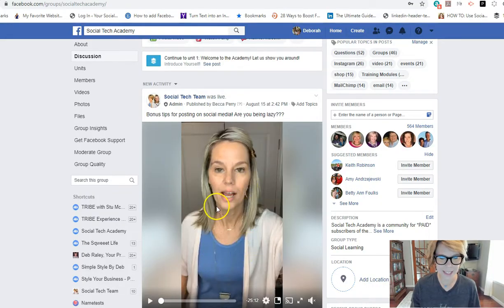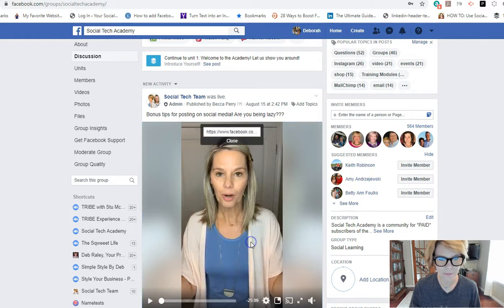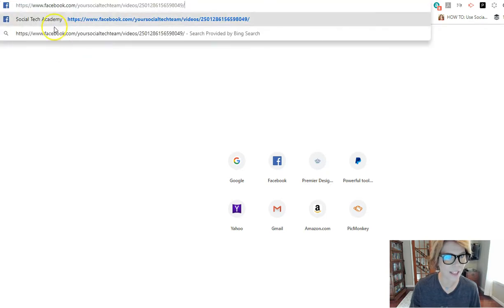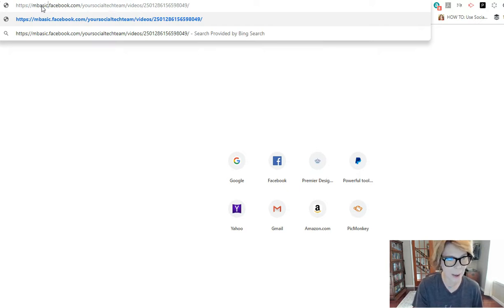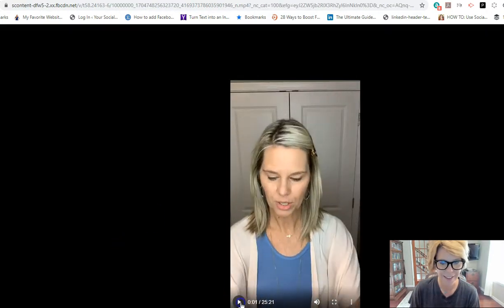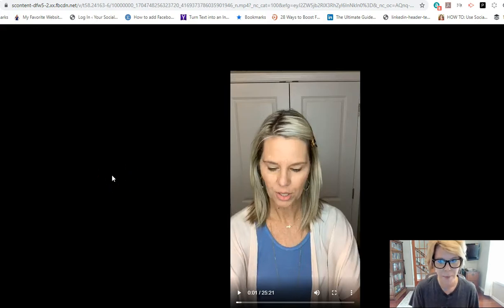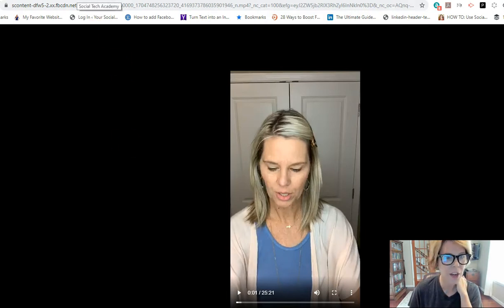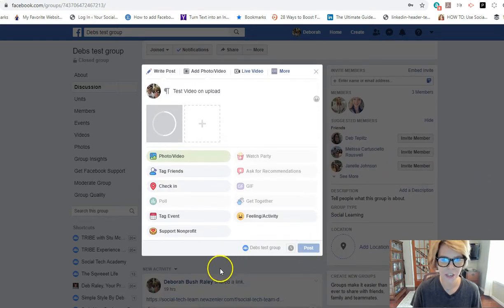How to Save Videos from Facebook Groups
Learn how to download a video from a private FB group to repurpose.